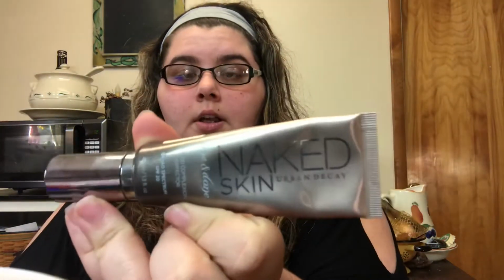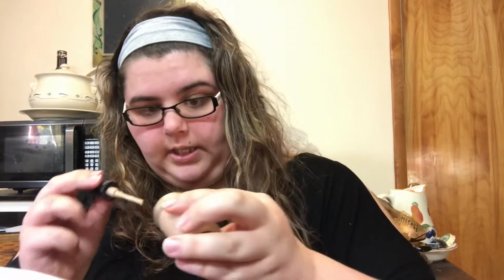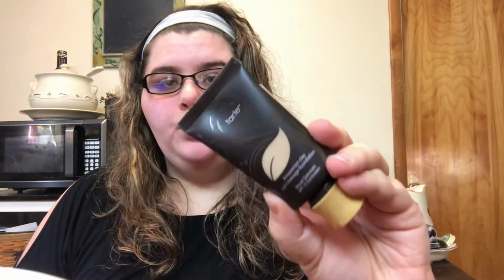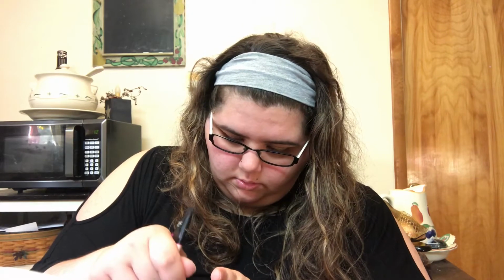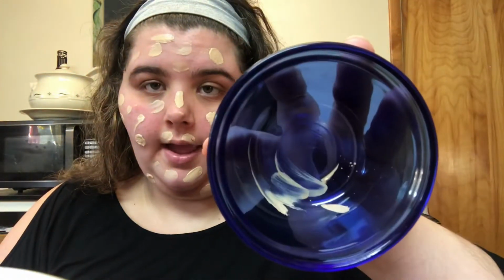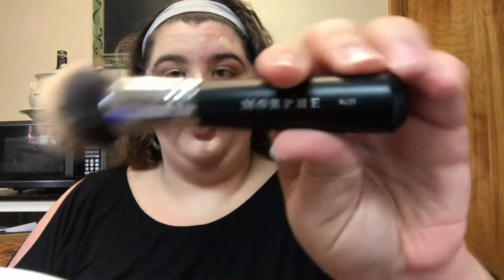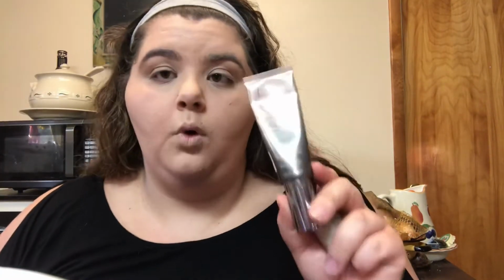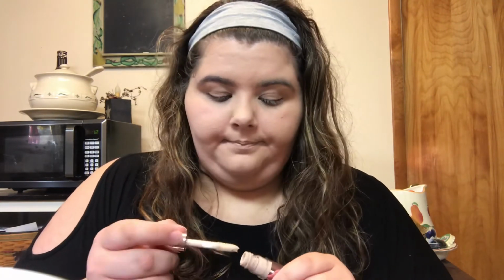MIXING ALL MY FOUNDATIONS TOGETHER | SHOCKED BY THE OUTCOME!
It means the world to me, I hope you enjoyed! This was so much fun to do! I wouldn't do it everyday but it was definitely an eye opener to what foundations coverage could really be!! 😘

If you have any suggestions on what I should do for my next video please put some in the comments below!!

🔴F O L L O W M Y T W I T T E R

🔴F O L L O W M Y I N S T A G R A M

🔴F O L L O W  M Y  S N A P C H A T: alydanielle623